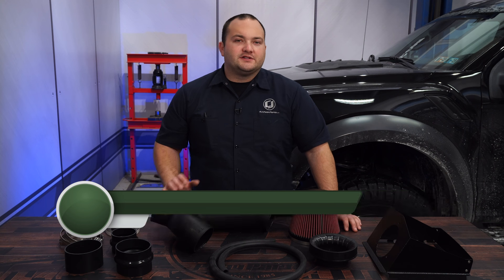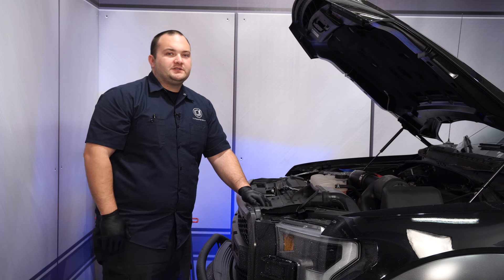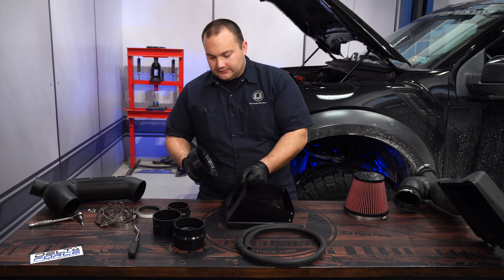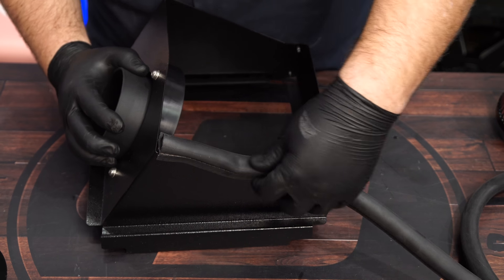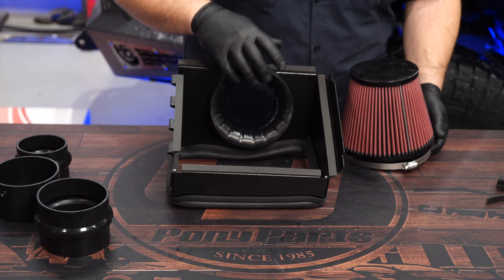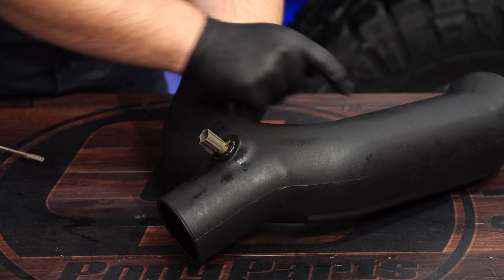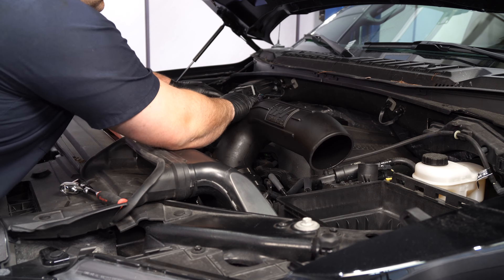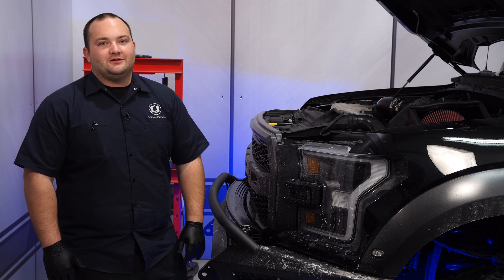F-150 Raptor Flowmaster Cold Air Intake System Delta Force 2017 Installation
Freddy shows you how to install a Flowmaster Delta Force Cold Air Intake System on your 2017 F-150 Raptor.

Improve the sound and performance of your 2017 3.5L EcoBoost F-150 or 2017 F-150 Raptor by making it breathe better with this premium intake. Empowering your horsepower and torque with up to fifteen percent gains, this durable American made upgrade is an excellent choice.